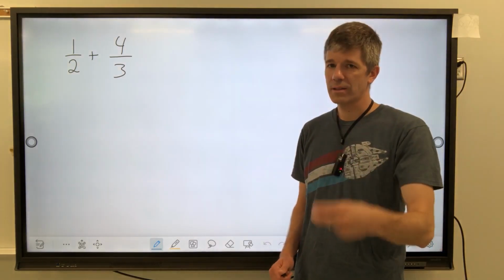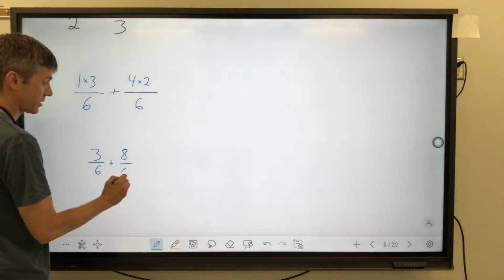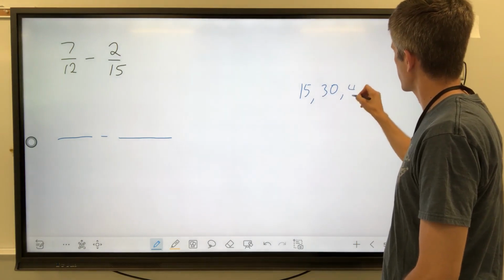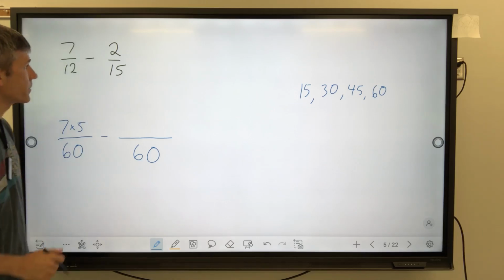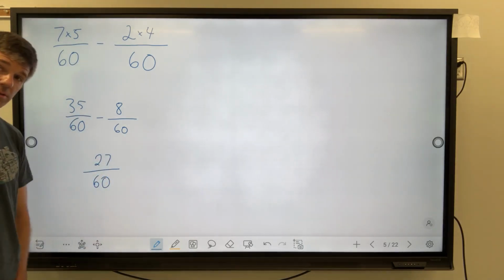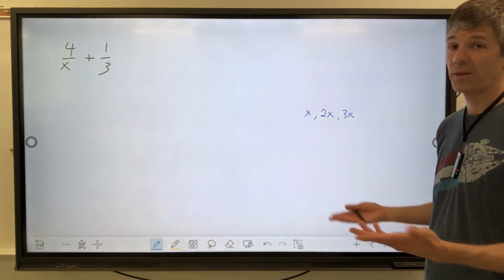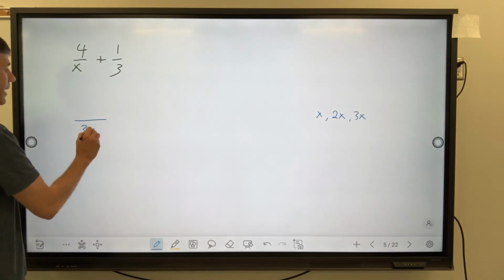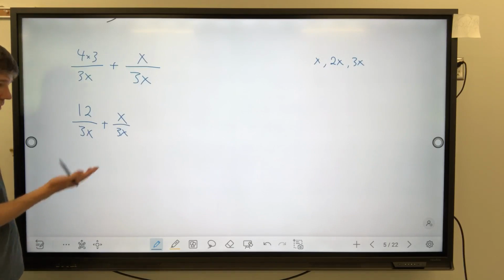Adding and Subtracting Rational Expressions, Part 1